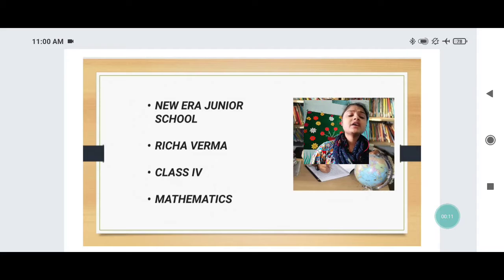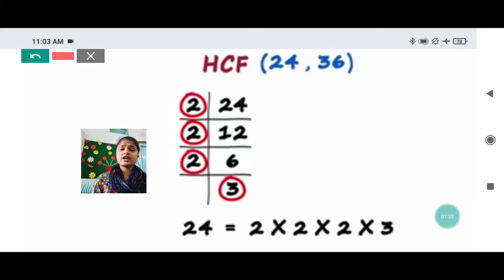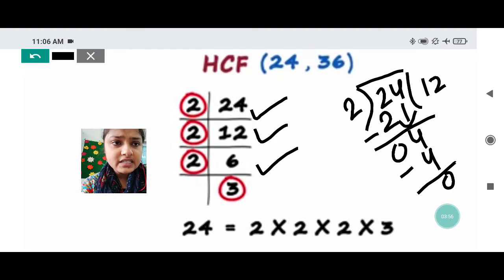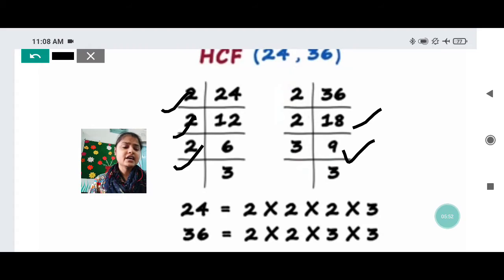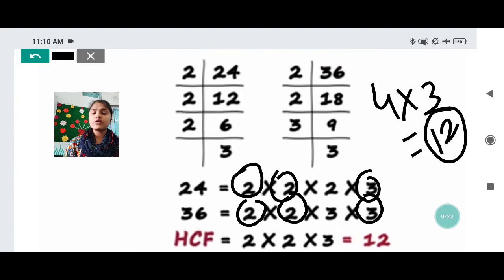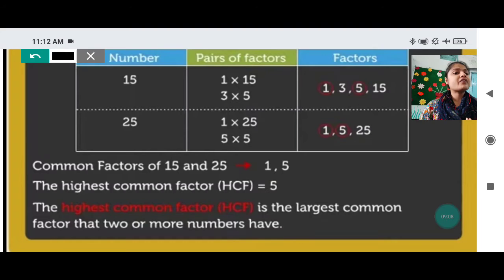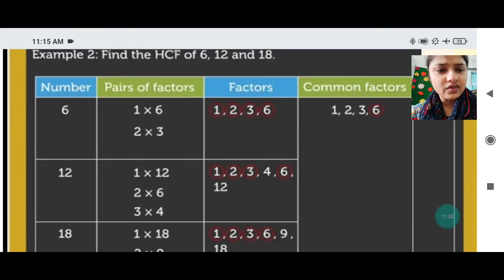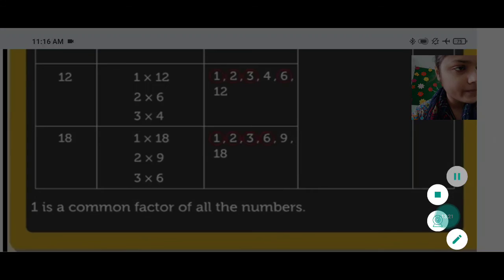Mathematics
Highest Common Factor[Ch-9]
(Exercise-26)